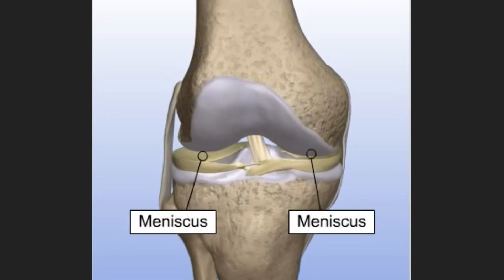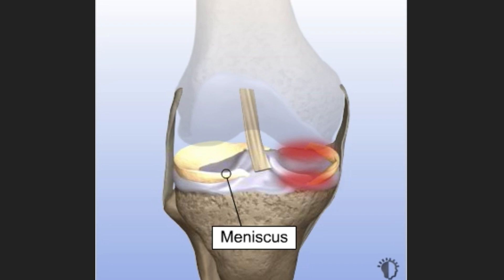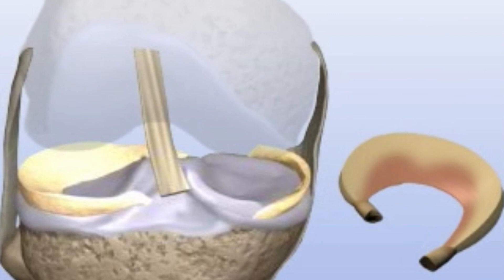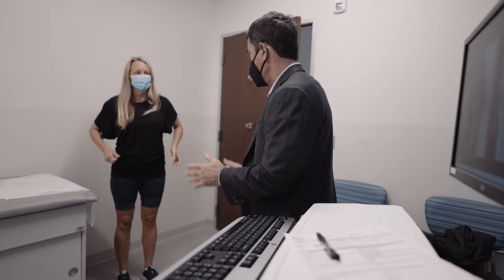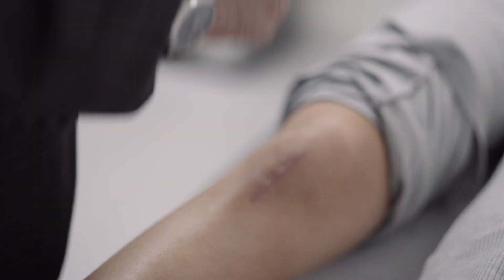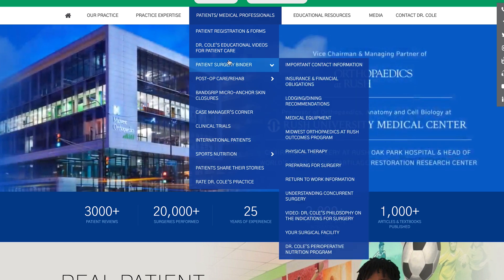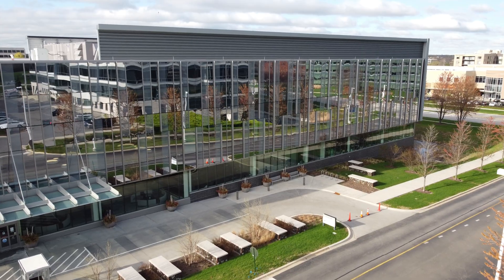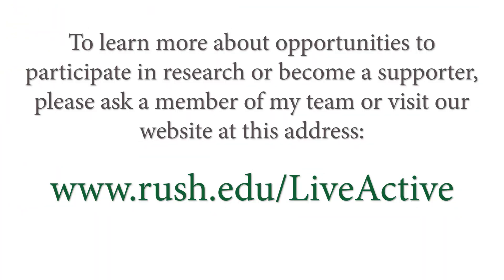Meniscus Transplant - Understanding the Surgical Procedure